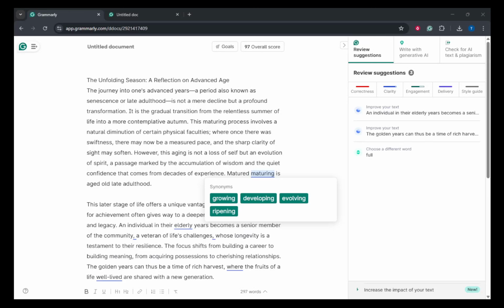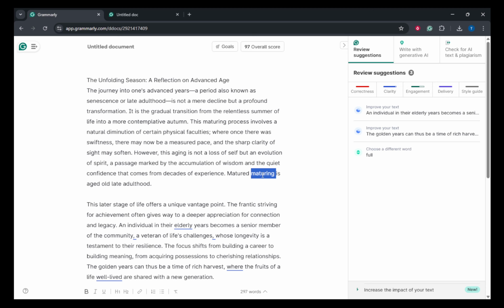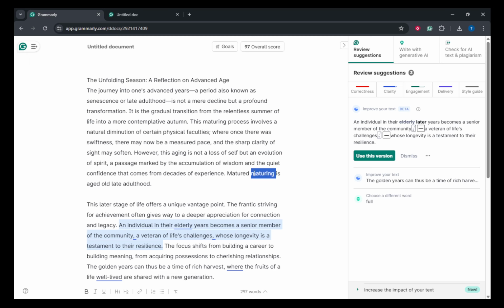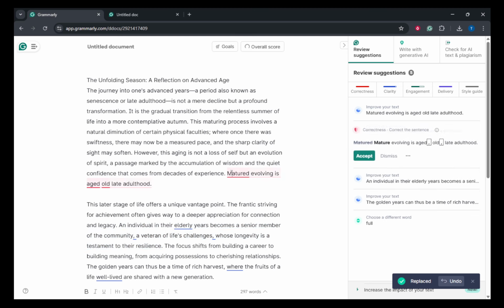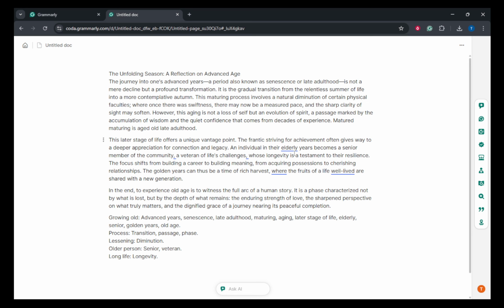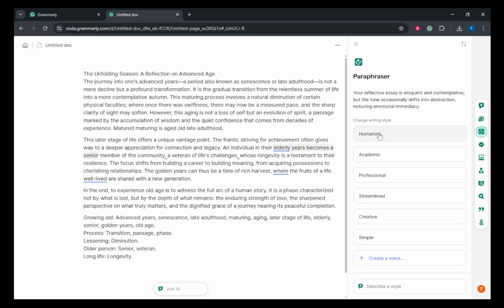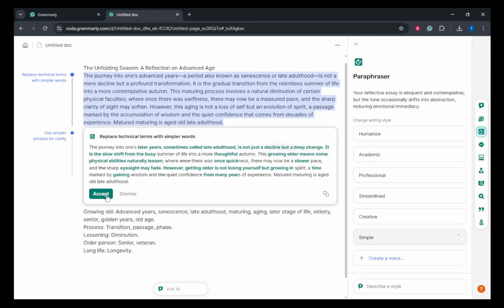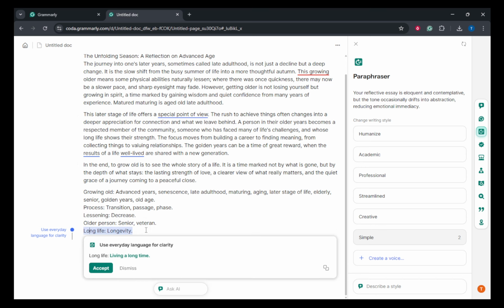How to Use Grammarly’s Synonym and Rewrite Suggestions [2026 Guide]